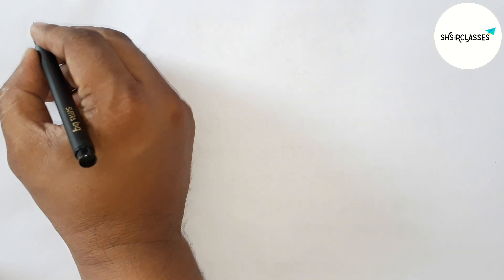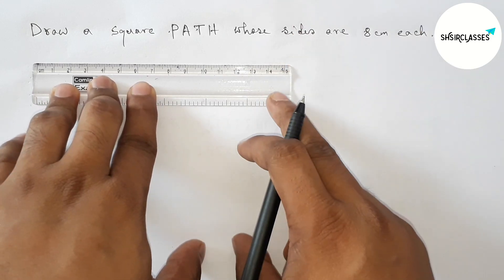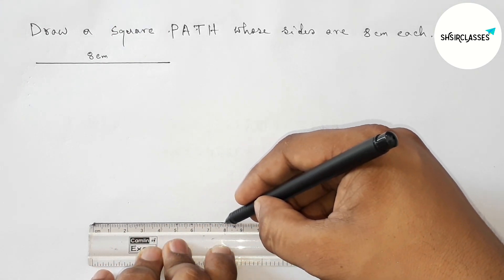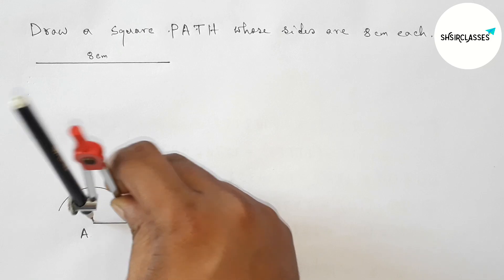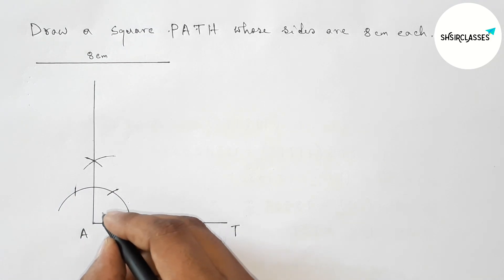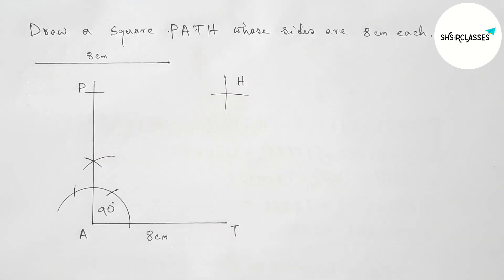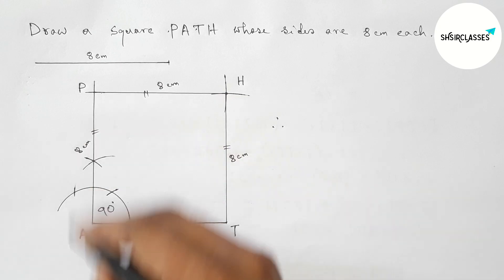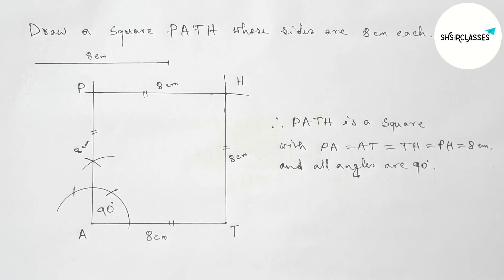Draw a square PATH whose sides are 8cm each.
In Easy Way how to draw a square PATH whose sides are 8cm each. Geometrical Construction. @SHSIRCLASSES.